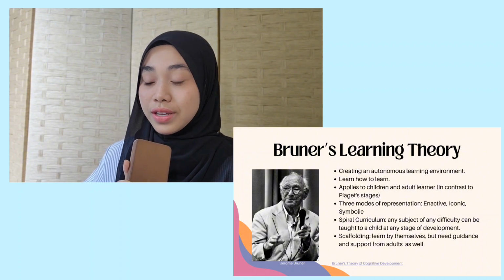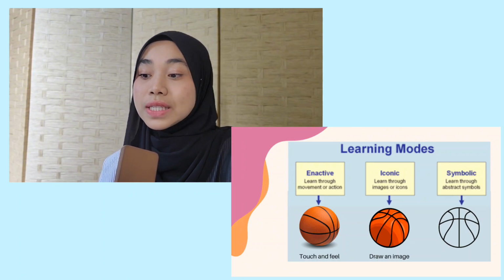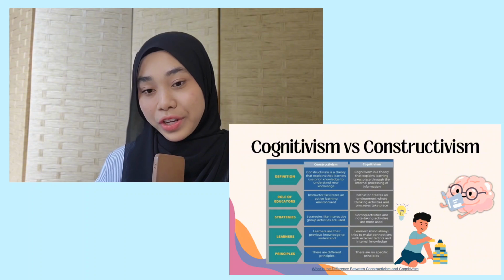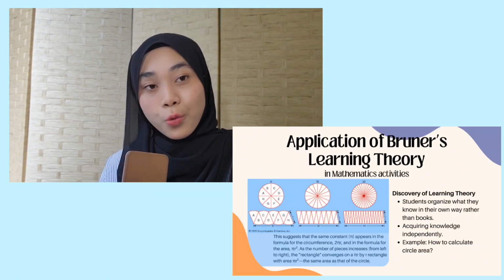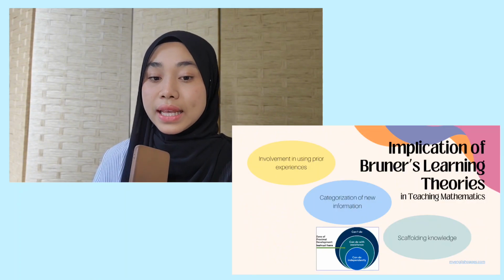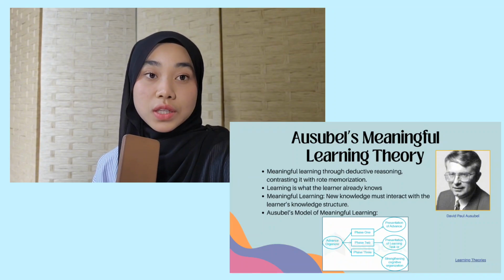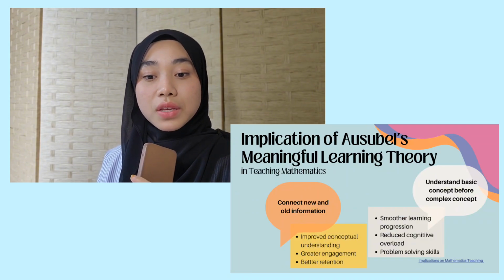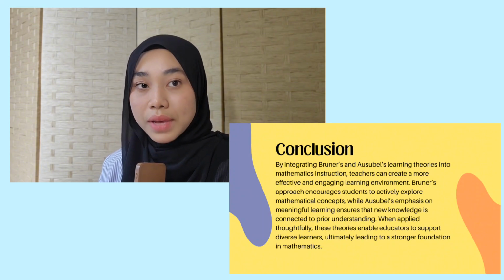MTES3232 NUR NABILAH HUDA BINTI MOHD YUSSUF P23164019